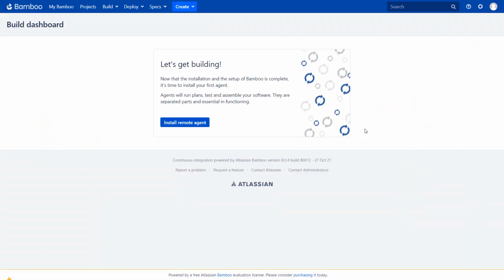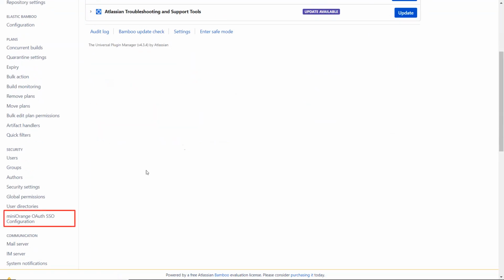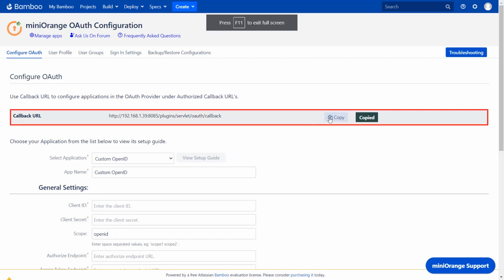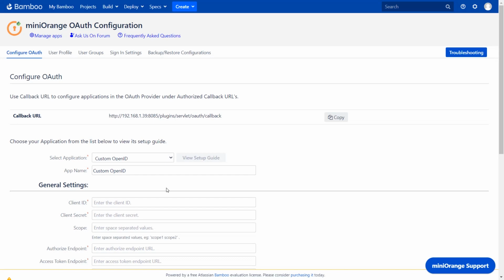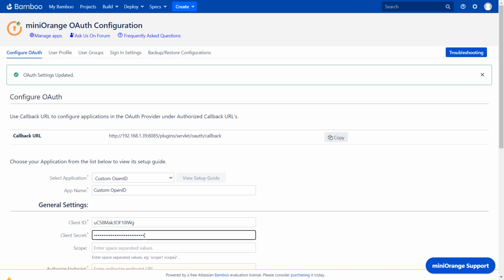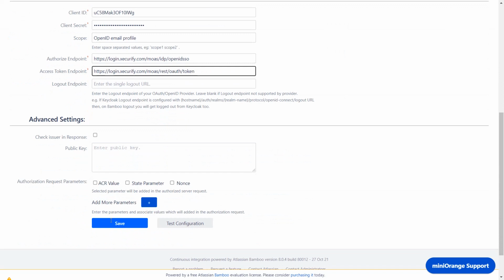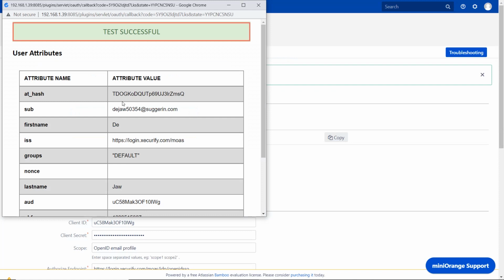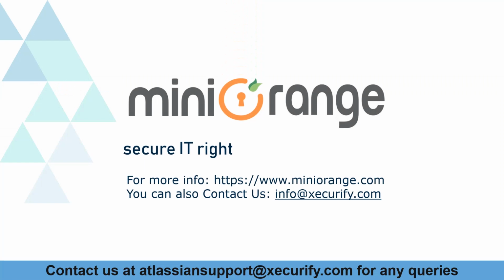Bamboo Single Sign-On | SSO | OpenID SSO into Bamboo Server using any OpenID Provider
Set up Bamboo Single Sign-On (SSO) using the miniOrange Bamboo OAuth/OIDC SSO plugin with any OpenID provider of your choice. Follow step-by-step instructions to configure OIDC Single Sign-on (SSO) between Bamboo as OpenID Client and any OpenID Server by using the miniOrange SingleSignOn solution for Bamboo Server.

0:00 What is Bamboo OAuth/OIDC SSO
0:26 Download and Setup Bamboo OAuth/OIDC SSO App
1:04 Setup miniOrange as OpenID Provider
1:53 Setup Bamboo as OpenID Client
3:28 Test SSO Connection

Download plugin: mO OAuth/OpenID Connect (OIDC) for Bamboo SSO | Atlassian Marketplace

Documentation:
OpenID Single Sign On (SSO) Into Bamboo

Atlassian​ Marketplace OAuth/OIDC SSO
Jira SSO - mO Jira OAuth SSO, Jira OpenID Connect SSO, Jira OIDC SSO | Atlassian Marketplace
Confluence SSO -  mO Confluence OAuth SSO, Confluence OpenID Connect/OIDC SSO | Atlassian Marketplace
Bitbucket SSO - mO OAuth/OpenID Connect (OIDC) for Bitbucket SSO | Atlassian Marketplace